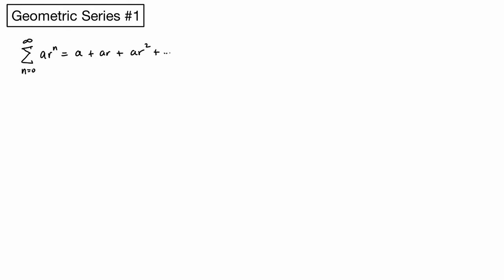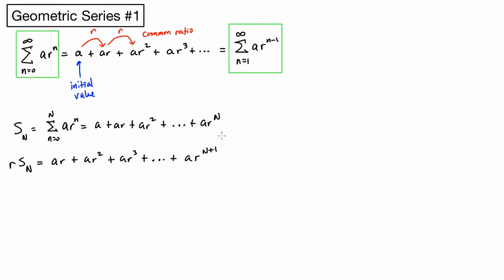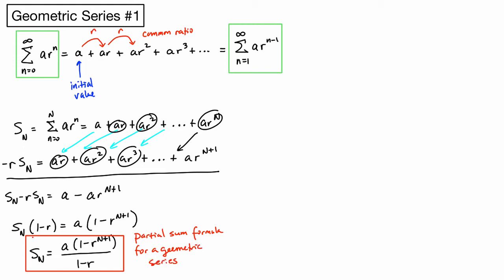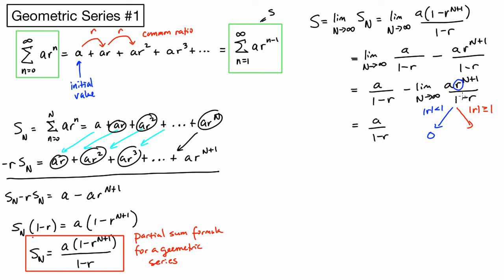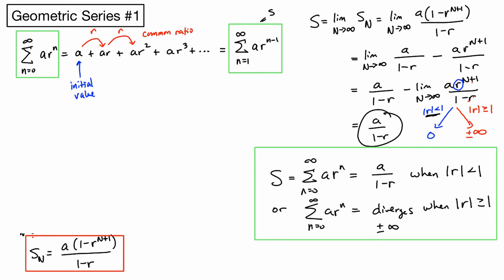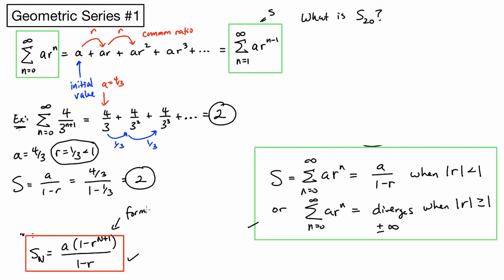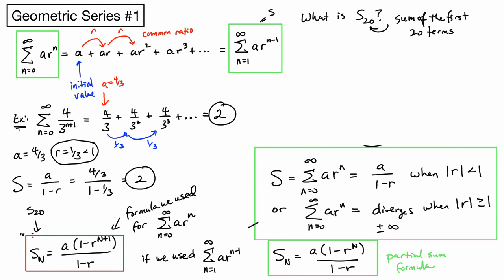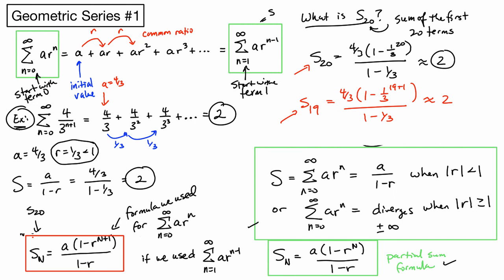99 Geometric Series 1